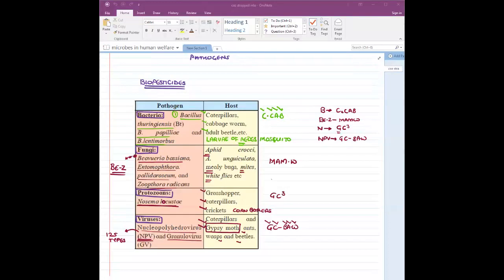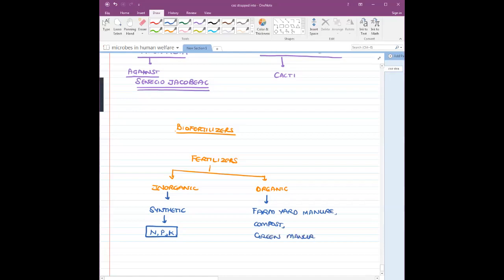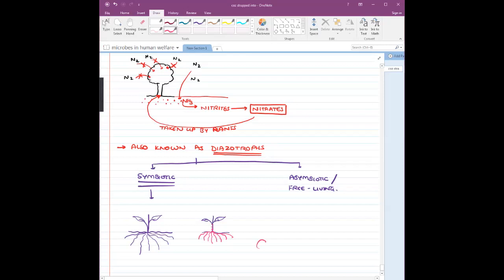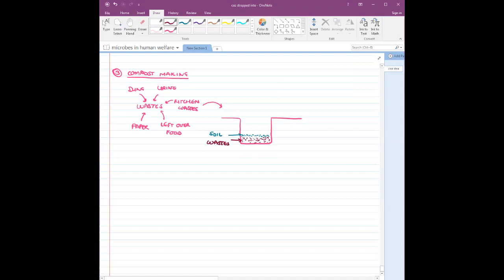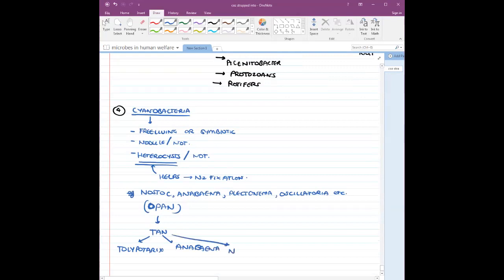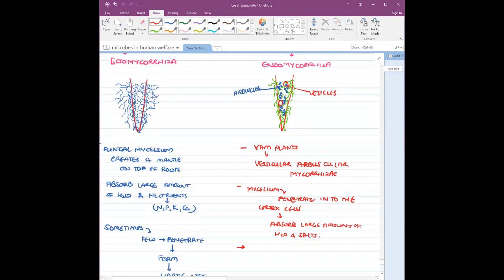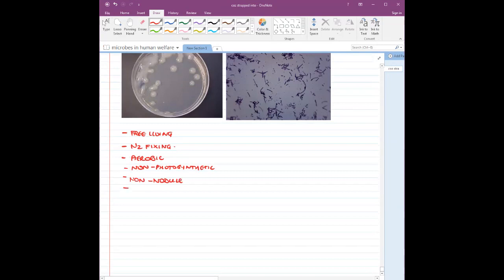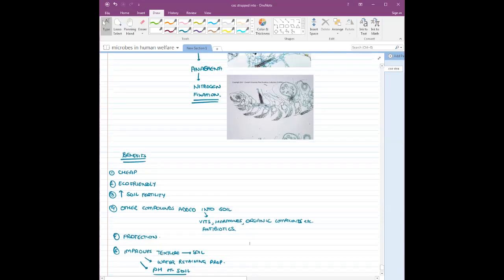MICROBES IN HUMAN WELFARE - LECTURE 4 (22.06.2021)